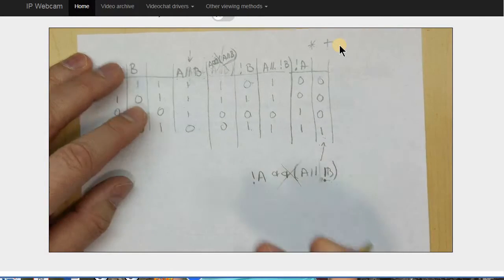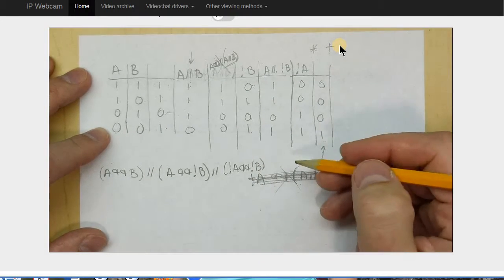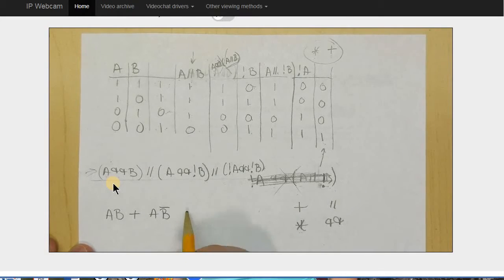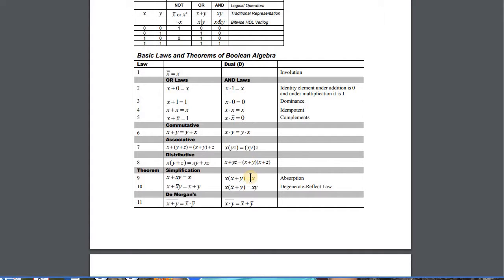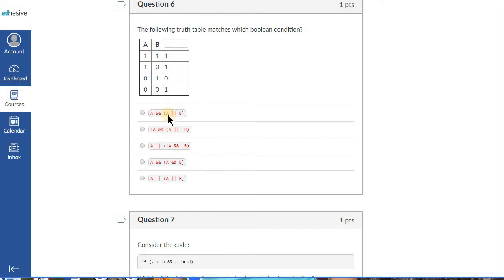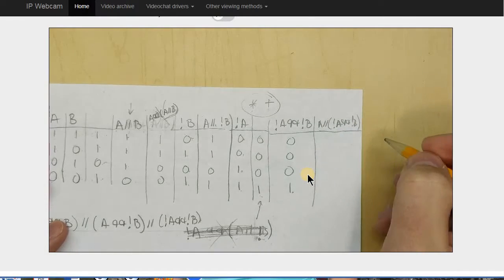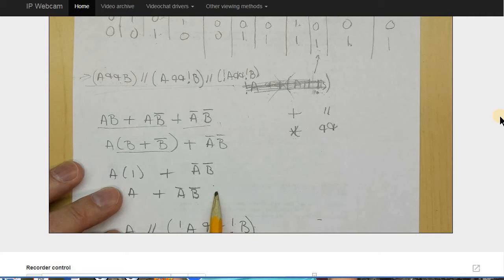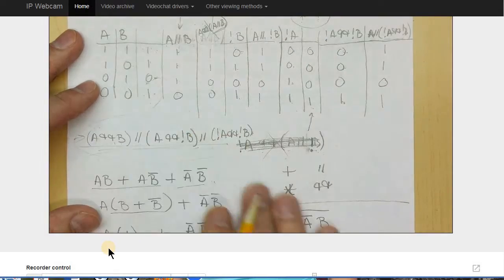Truth Table Logic help video 2